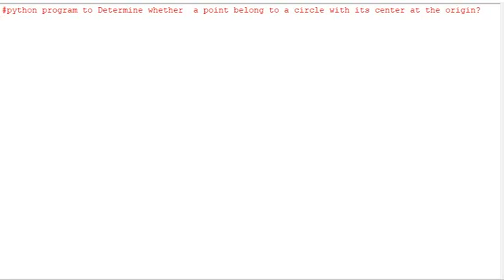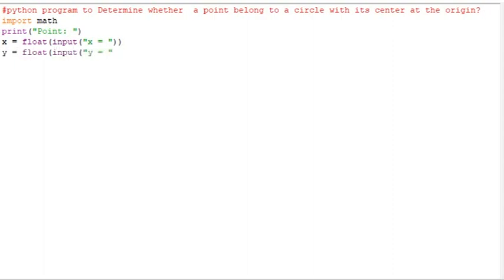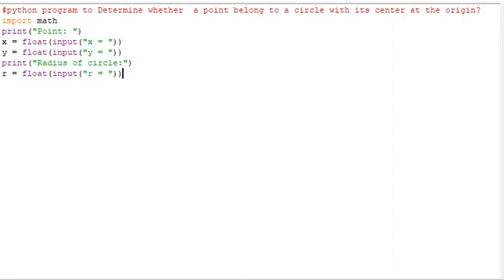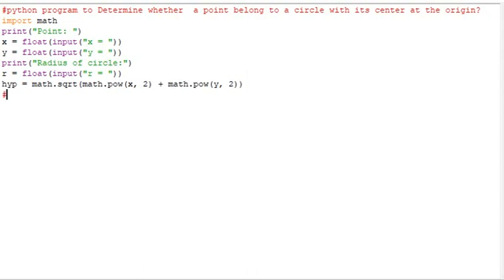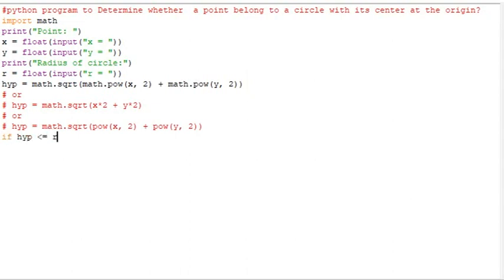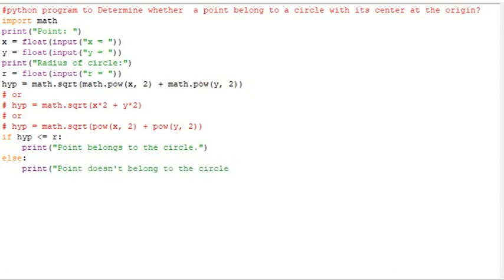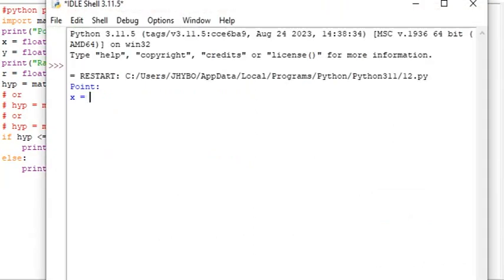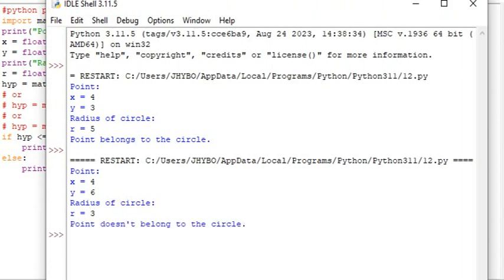python program to determine whether a point belong to a circle with its center at the origin